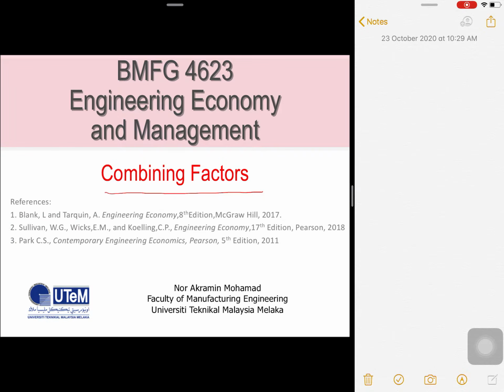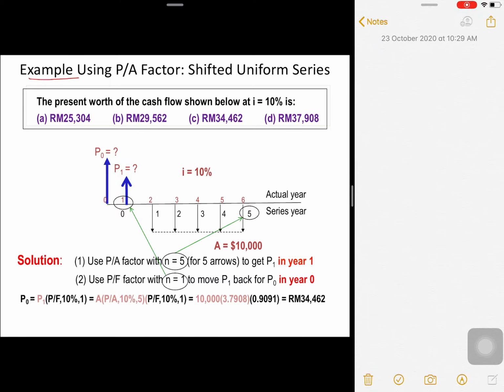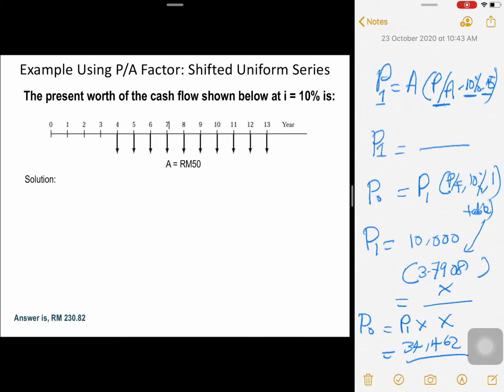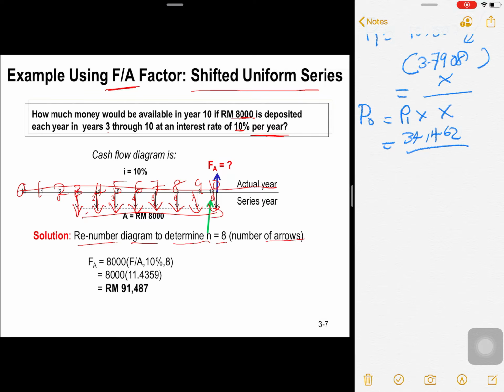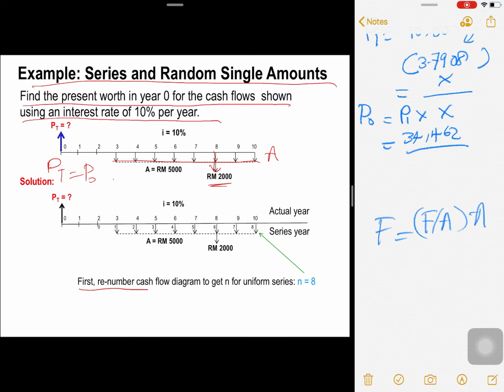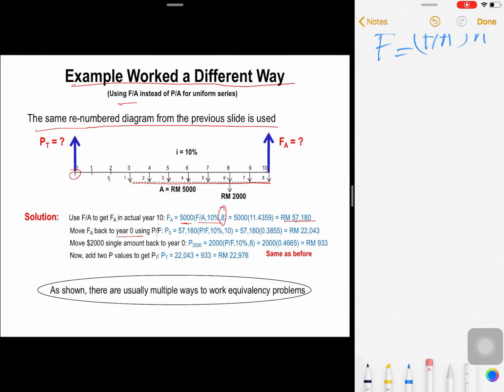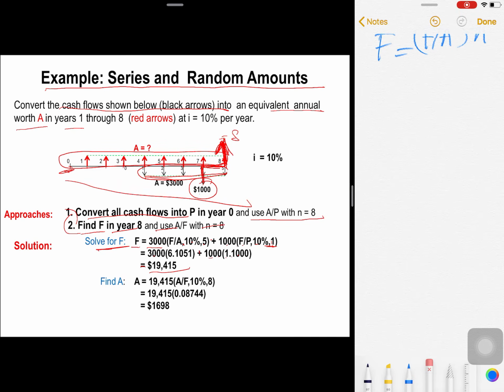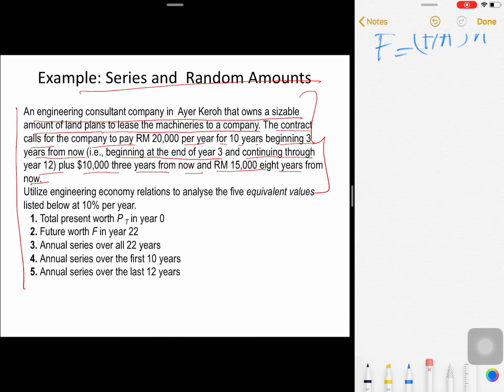BMFG4623 CH3 part 1